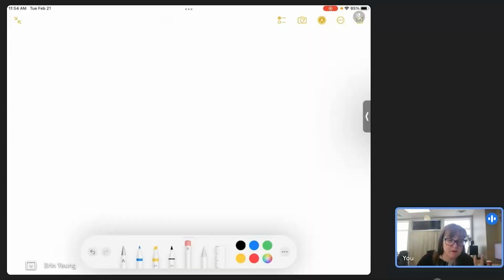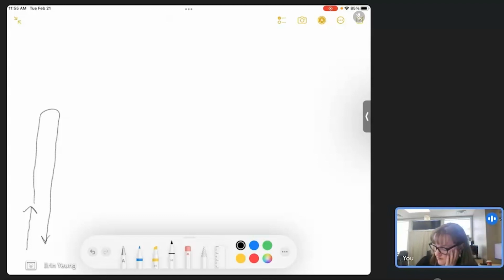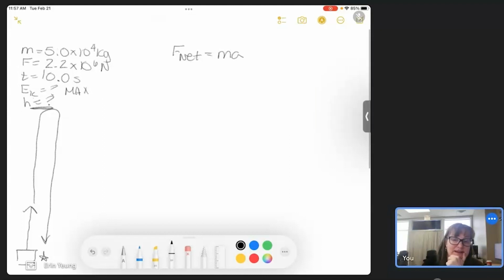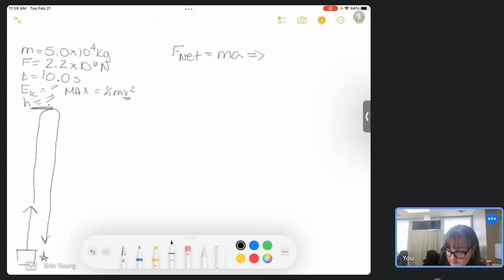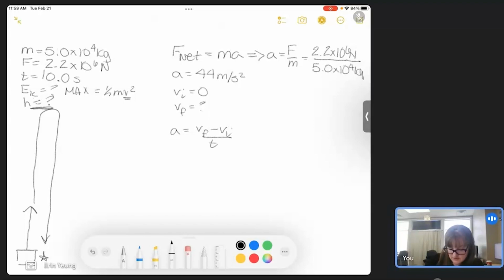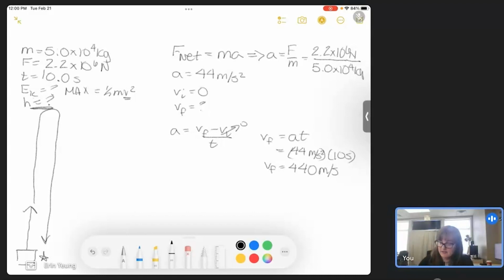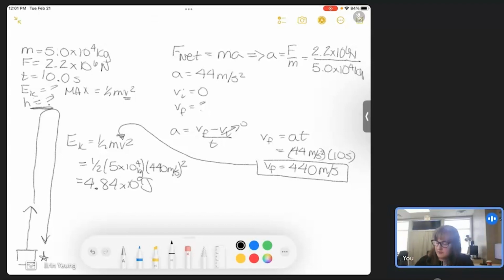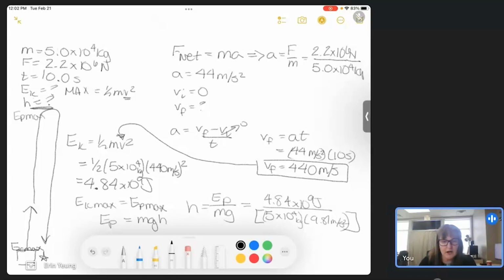Physics 30 Module 1 Sample Problem UA1.2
Step by step method to answer the sample problem.